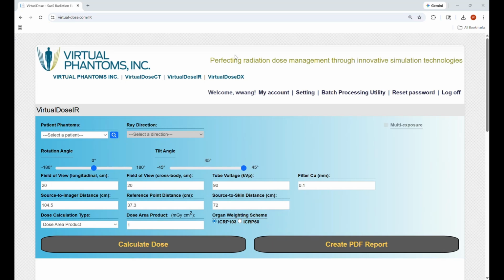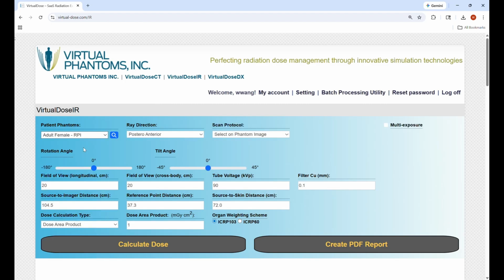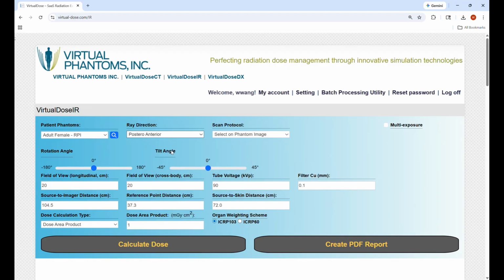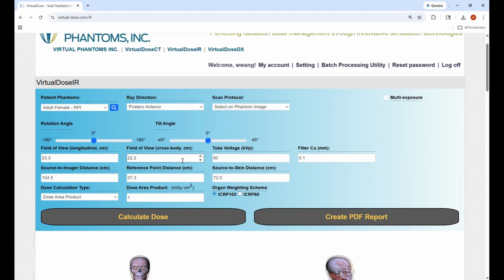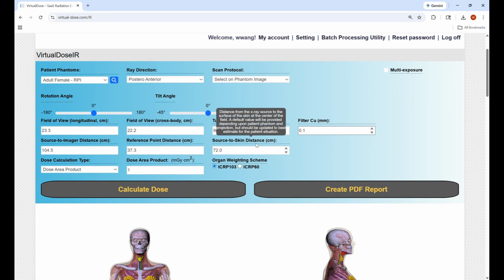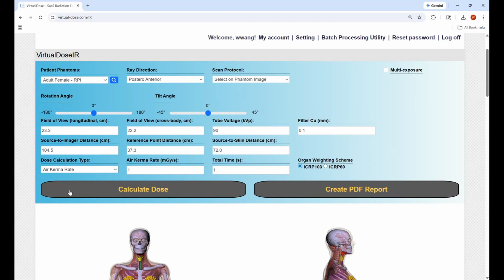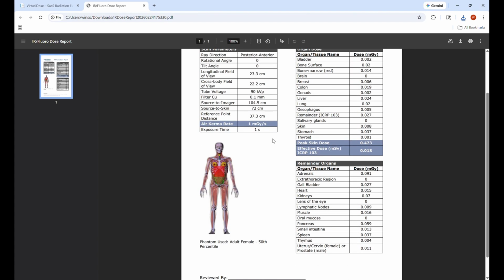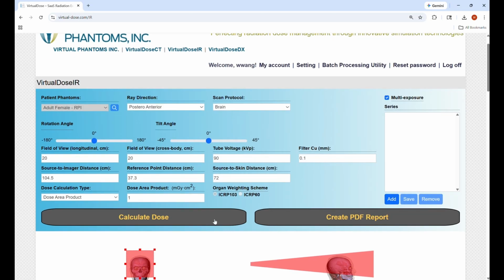VDIR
Quick tour of VirtualDoseIR